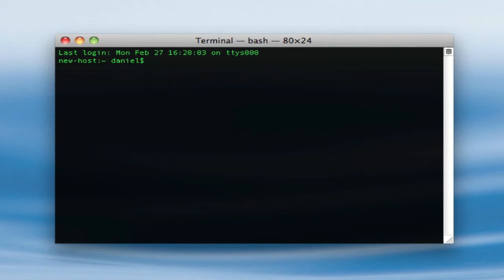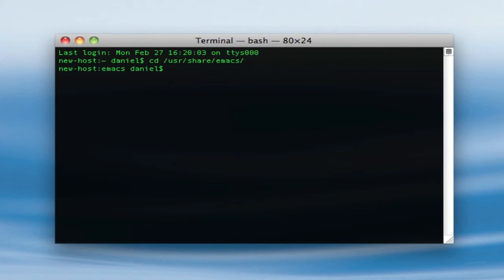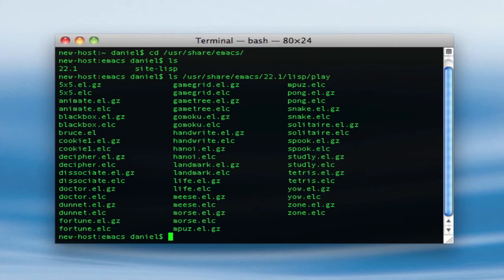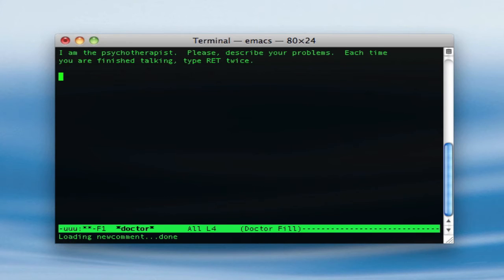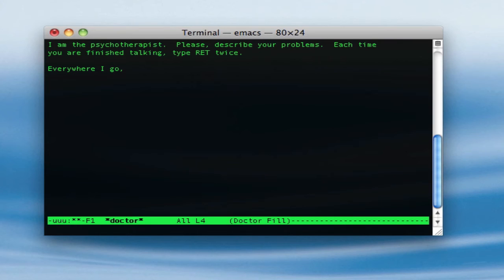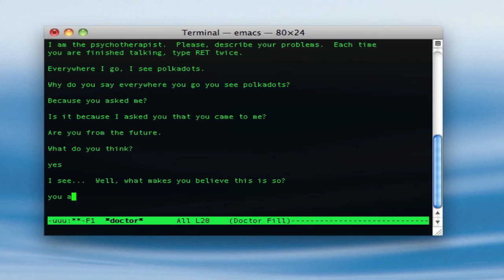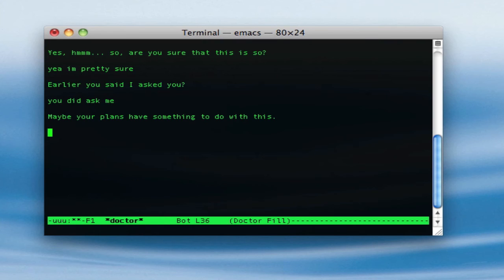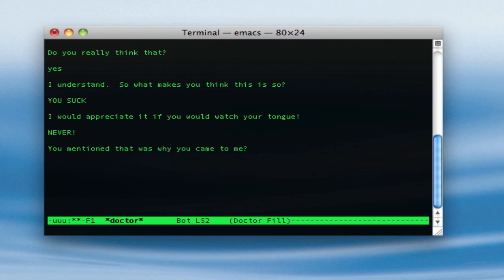Mac Terminal Games (Doctor)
This allows you to play some mini games on your mac terminal if you're ever feeling bored ;)

Code:
cd /usr/share/emacs
ls
ls /usr/share/emacs/[VERSION]/lisp/play
emacs
"esc + x"
doctor